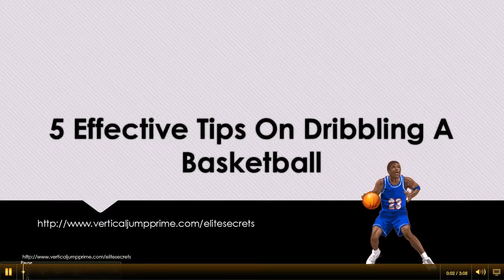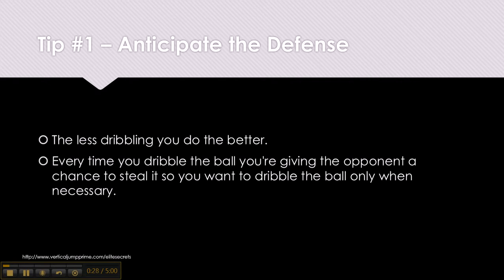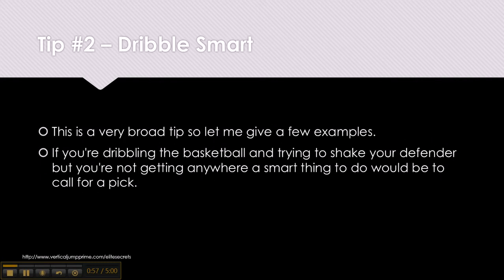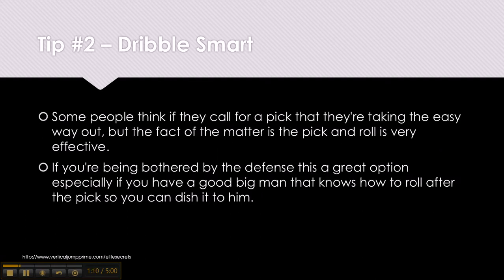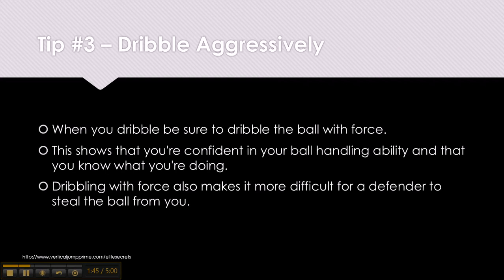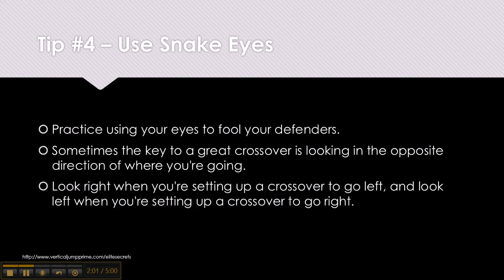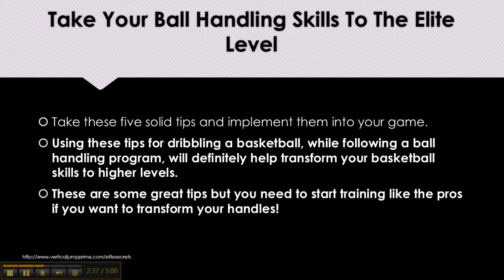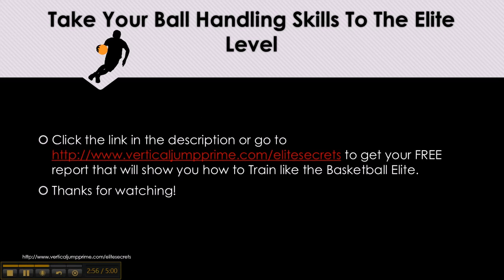5 Effective Tips On Dribbling A Basketball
5 effective tips on dribbling a basketball -  Grab your FREE report that will reveal the Training Secrets of the Basketball Elite...

Basketball is a fun sport but it's much more fun when you're able to dribble the basketball well. You can do so many amazing things on the basketball once you know how to handle the basketball under pressure.

There are a few tips and tricks you can use to improve your ball handling. In this video you will get 5 effective tips. These tips will help you take your dribbling skills to another level and it will also you improve your overall performance on the basketball court.